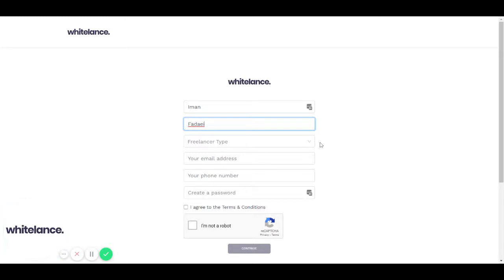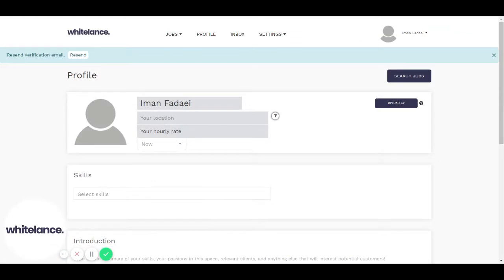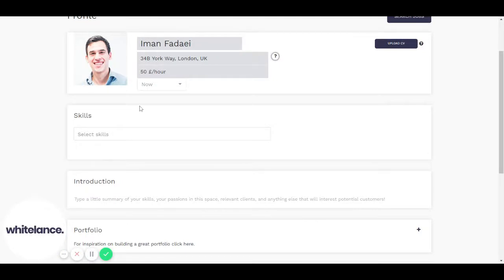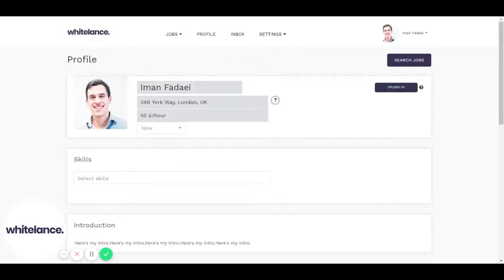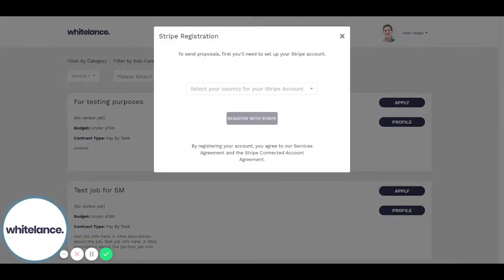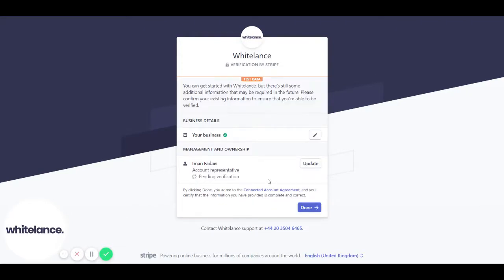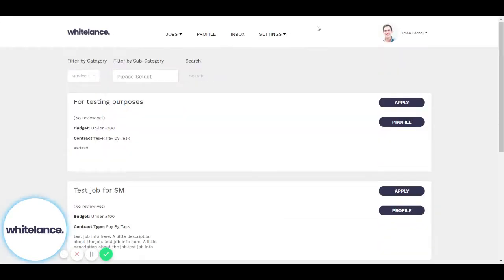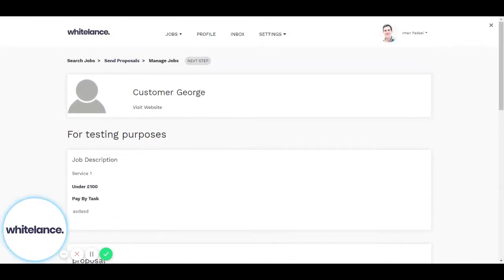How To Register as a Freelancer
This video guide explains how freelancers can register to a marketplace that uses our white label talent platform solution.